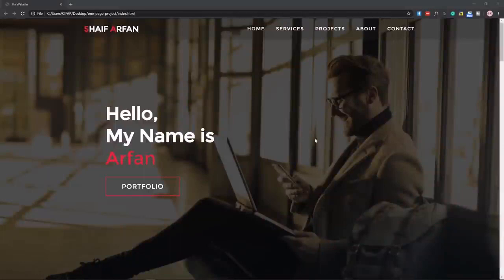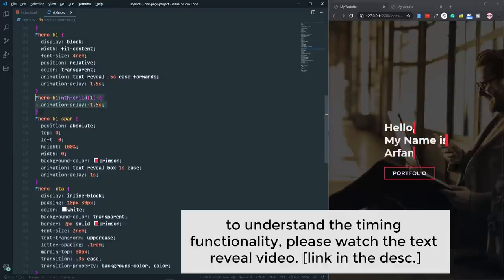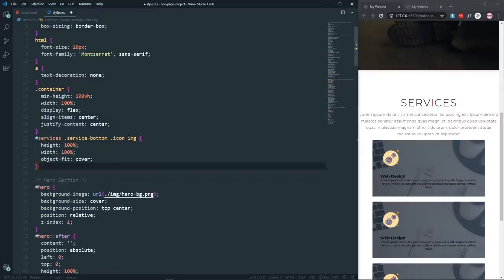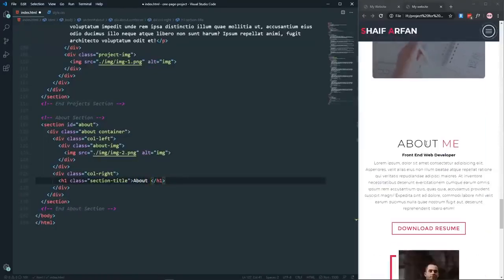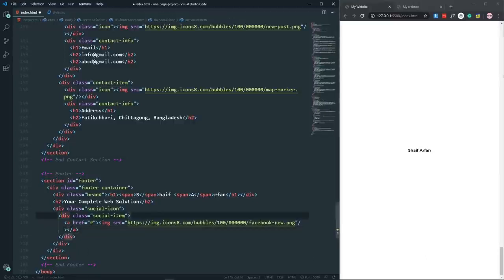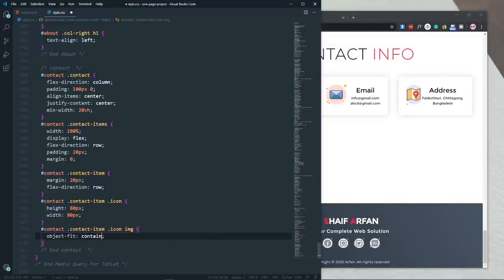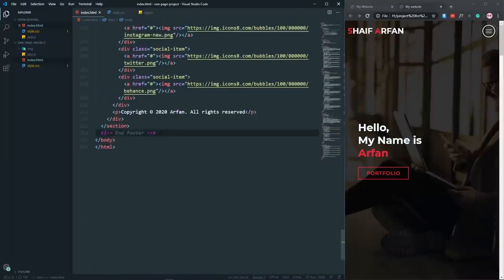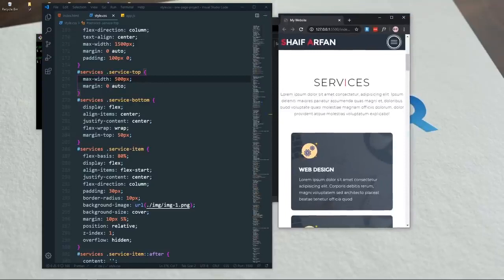One Page Full Website Project For Practice HTML & CSS Responsive Website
Today we are going to create a website which will be a nice one page website. This is for HTML & CSS practice and through this project we will see many things like how we can make our website fully responsive, so many things about pseudo elements, hamburger, Off-canvas menu and many more. Hope you will like this video.